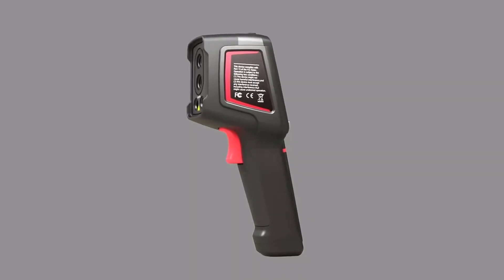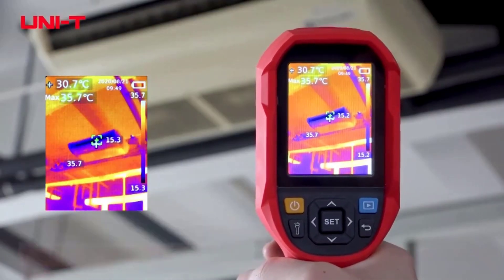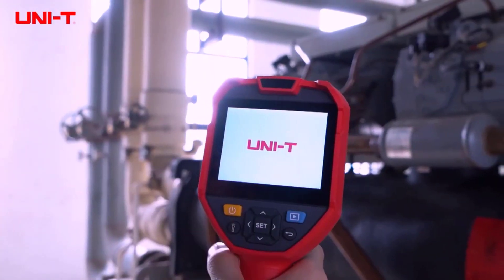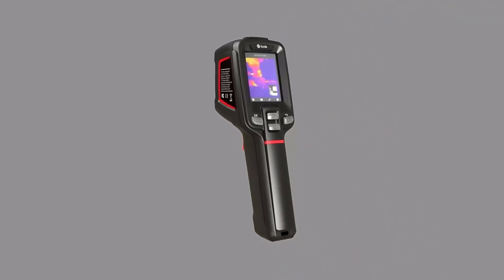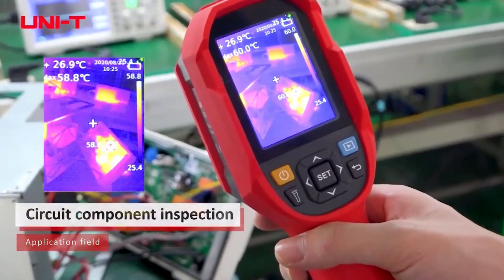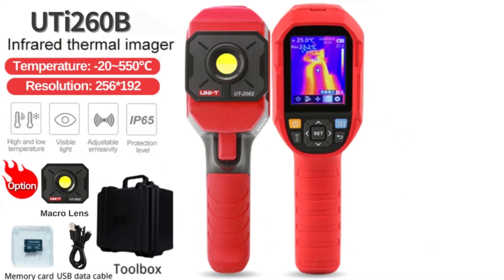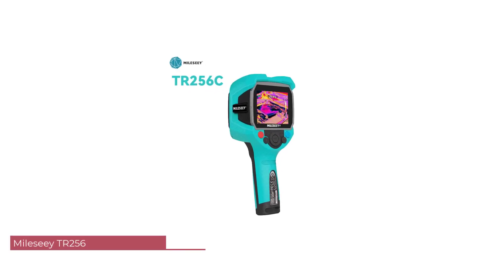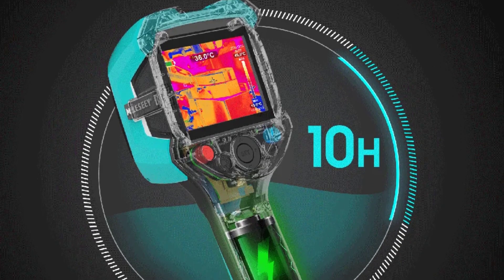Top 5 Infrared Thermal Imager 2023 | Top 5 : Best Infrared Thermal Camera - Reviews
⚡VIDEO HIGHLIGHTS
00:00 Introduction
01:03 Best UNI-T UTi260E Infrared Thermal Camera
02:17 Best Guide Sensmart PC210 Infrared Thermal Camera
03:16 Best UNI-T UTi260A Infrared Thermal Camera
04:28 Best UNI-T UTi260B Infrared Thermal Camera
05:49 Best Mileseey TR256 Infrared Thermal Camera